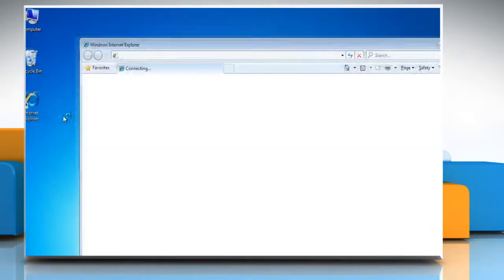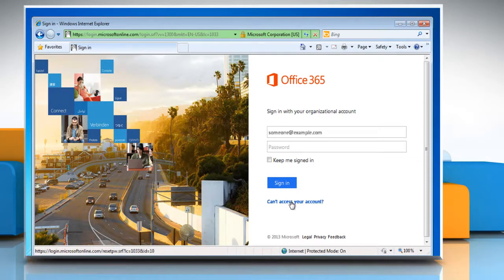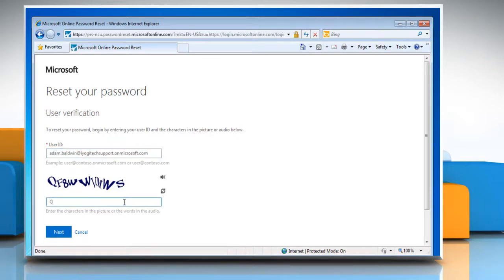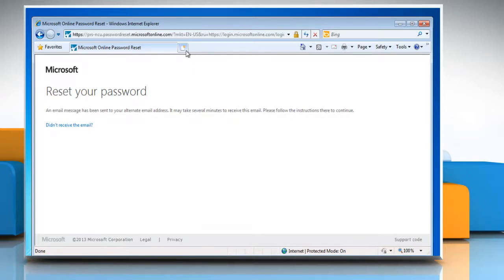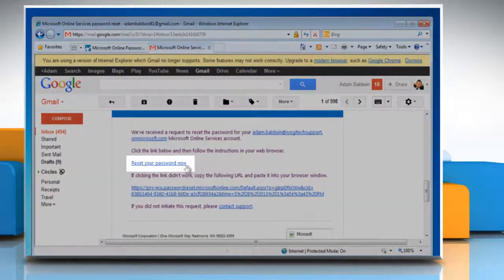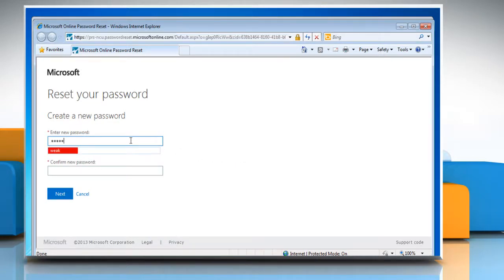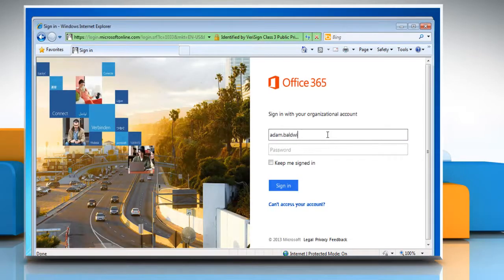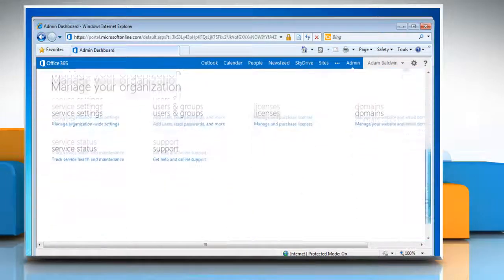How to reset your Office 365 password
Looking for methods to reset your Microsoft® Office 365 password, just follow the easy steps shown in this video.